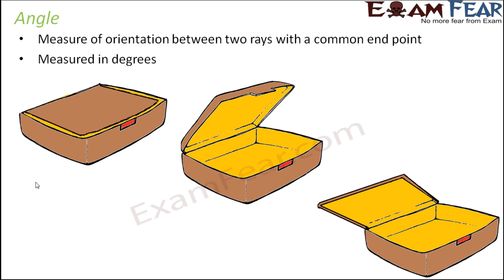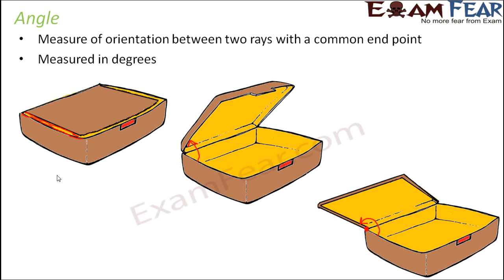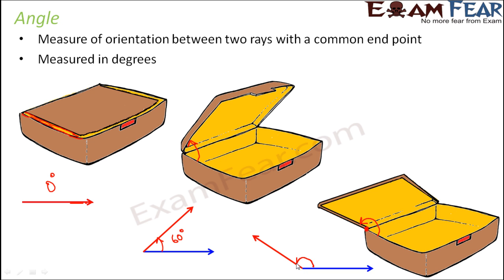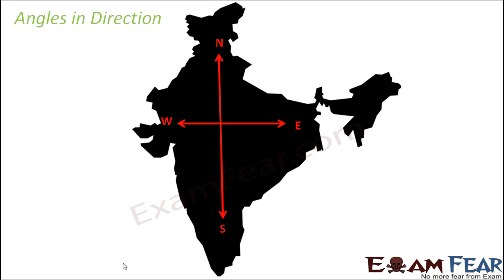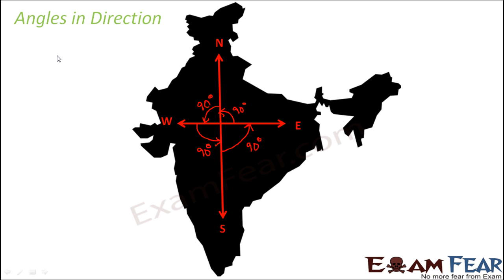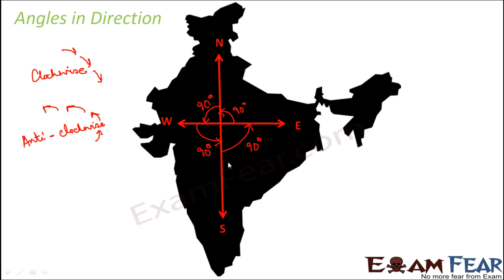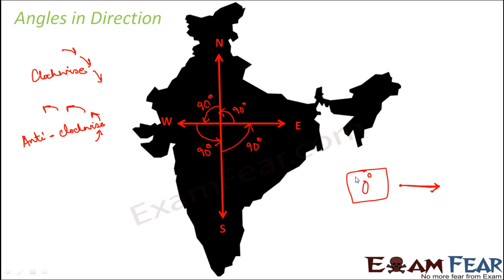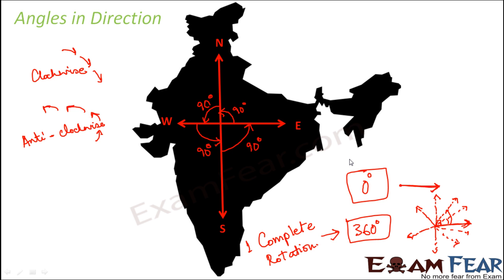Maths Elementary Shapes part 5 (Angles) CBSE Class 6 Mathematics VI